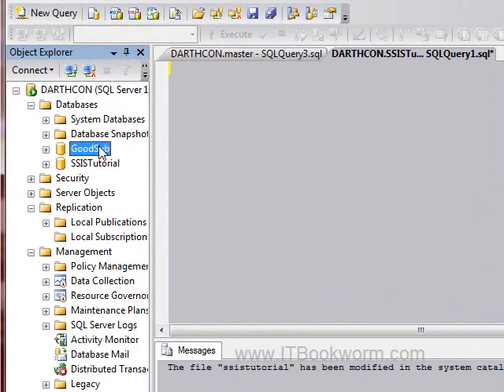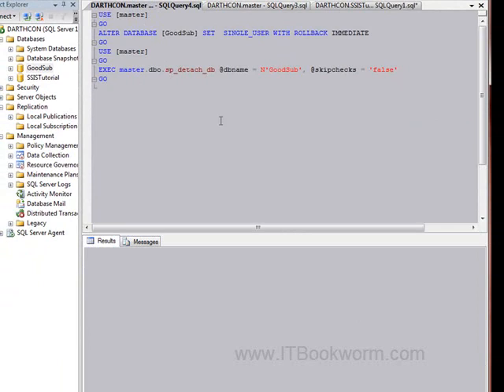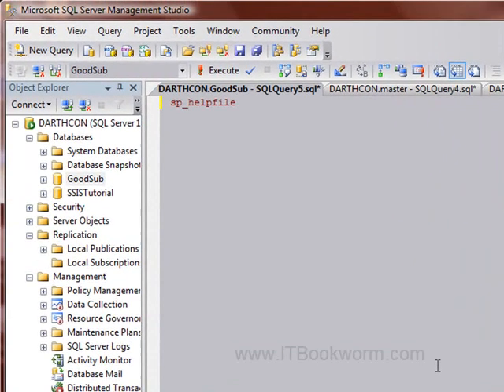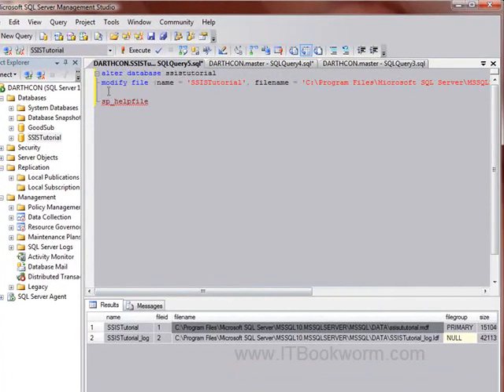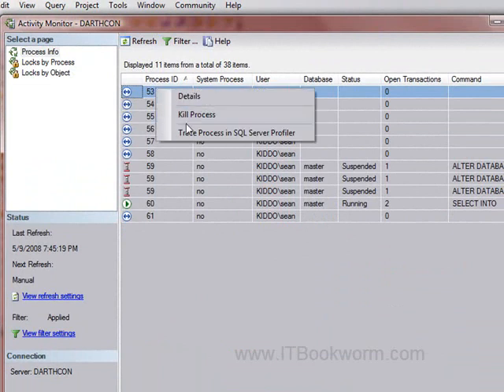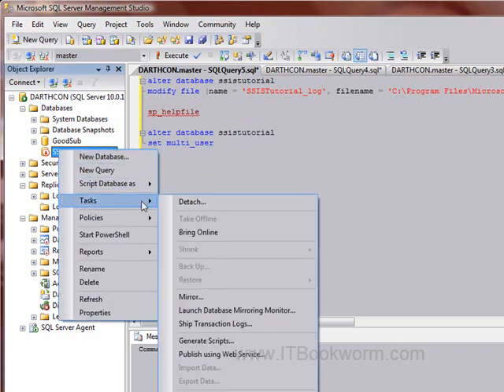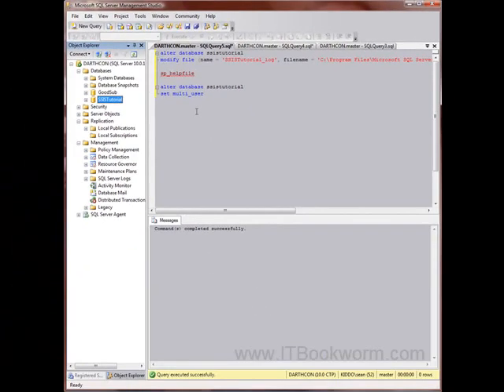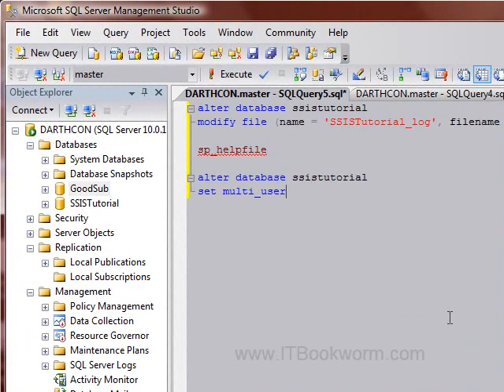Moving DB Files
Moving database files is easy, but misunderstood. Here I'll show you how to move user DB files using 2 methods.